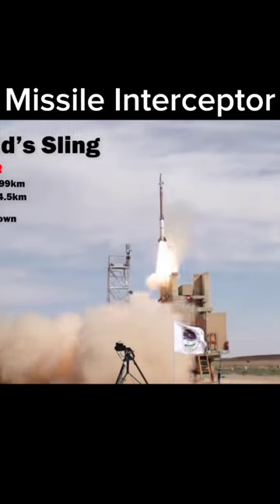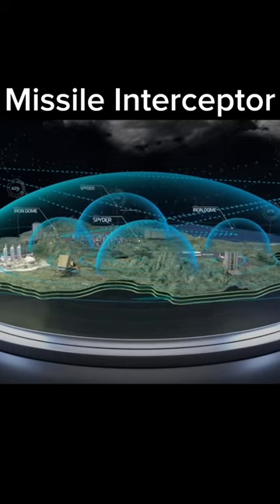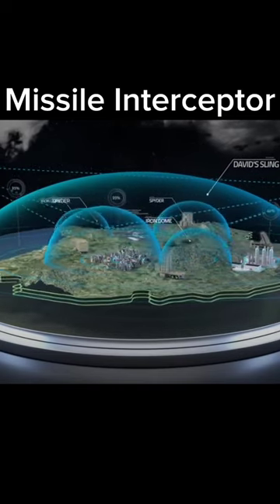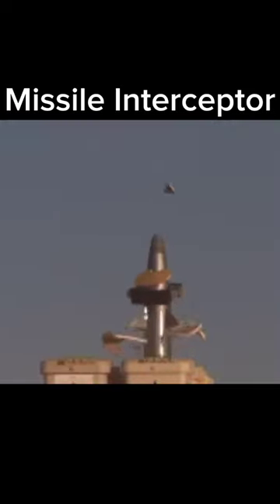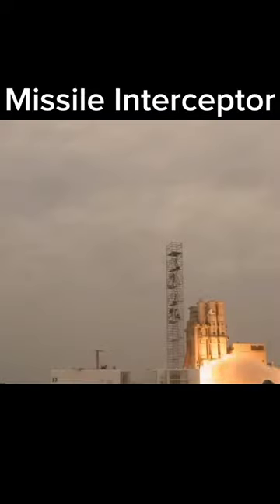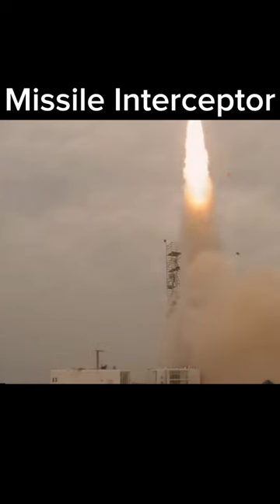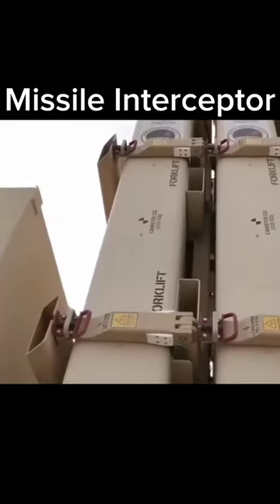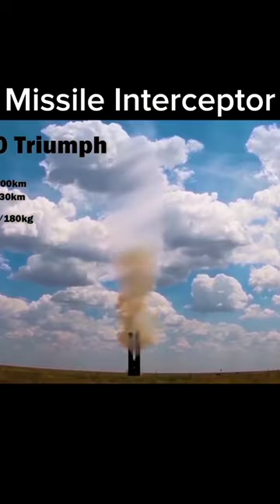Best Air Defense System in the World Missile Interceptor